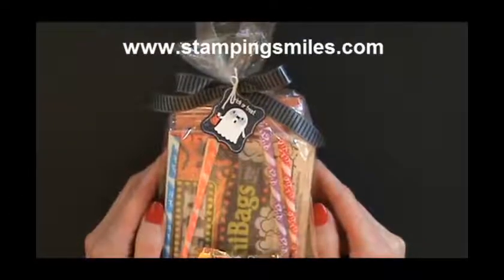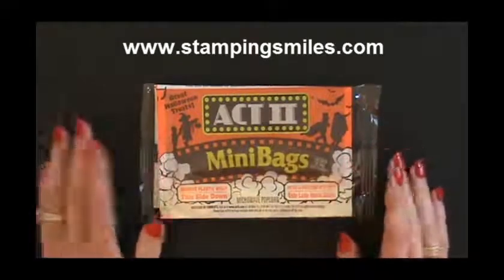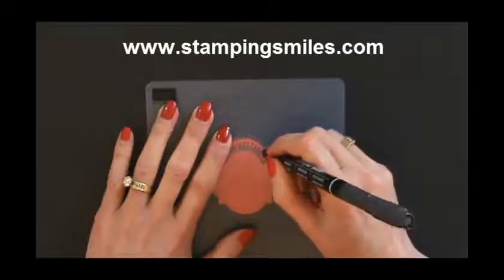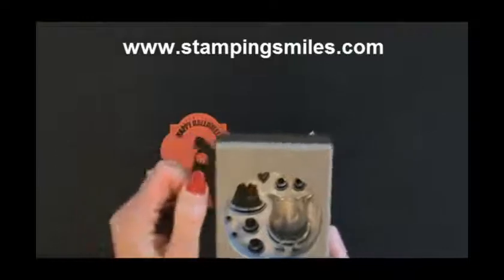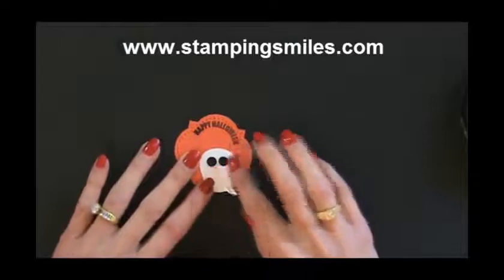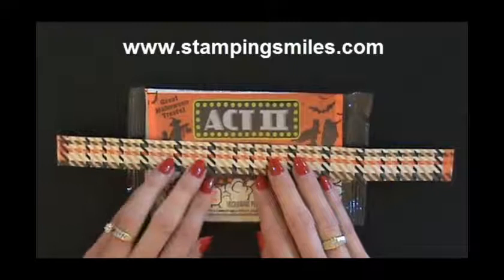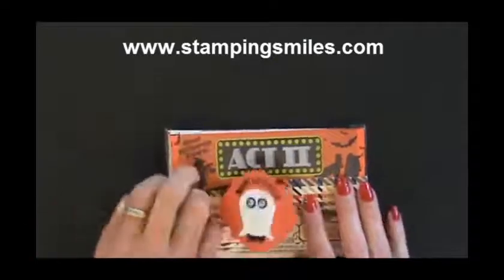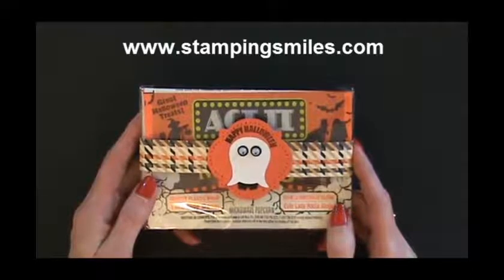Punch Art for Affordable & Easy Halloween Treat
New way to decorate the Halloween microwave popcorn bags.  They are too cute not to keep playing with them!  A super easy, but oh-so-cute, punch art project to decorate for an affordable and easy Halloween treat.

Order Made with Punches!  Punch Art Class V in Your Mailbox